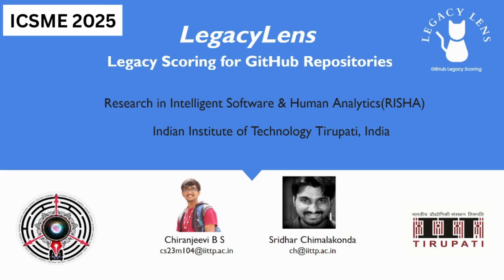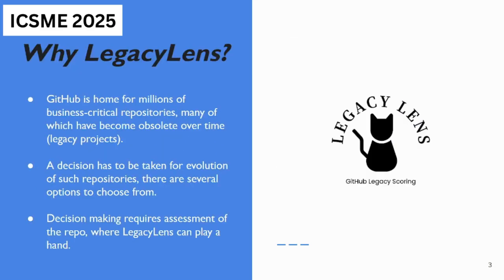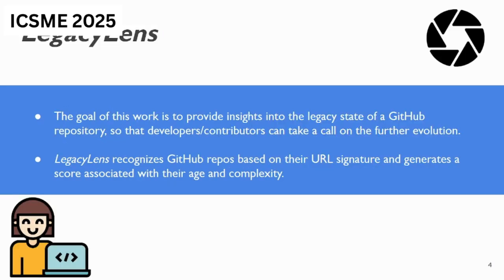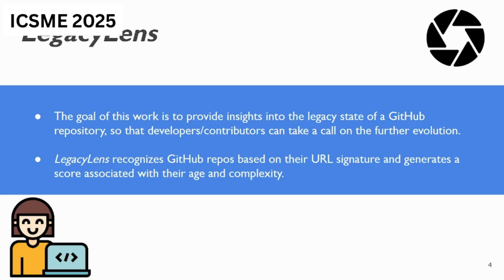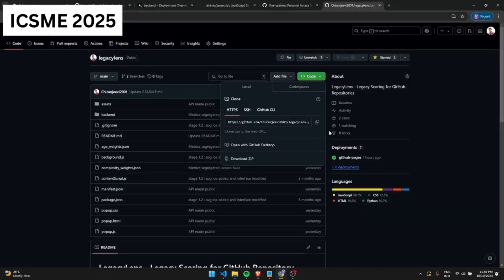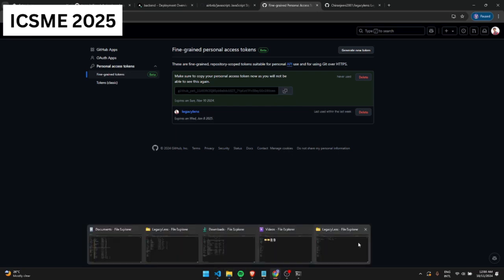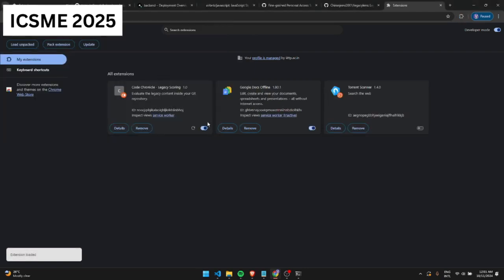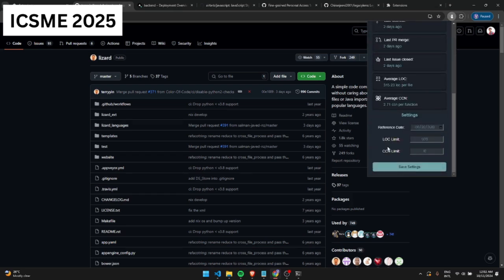Legacy Lens - Legacy Scoring for Github Repositories | ICSME 2025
GitHub, the leading platform for hosting open-source projects, has collected a large number of repositories, many of which have become obsolete over time. Developers and organizations would want to take decisions on such repositories to maintain their relevance and usability. However, the process of modernization can be difficult and time-consuming due to the lack of proper metrics available for assessing the current state of a repository. To address this, we present LegacyLens, a browser extension designed to streamline the evaluation of a repository's legacy content. Our tool automates the extraction and analysis of key metrics based on the age of the repository and its code complexity. By providing developers with quick insights into the state of a project, LegacyLens aims to reduce the time and effort required to assess legacy codebases and to encourage more efficient and informed decision-making in the modernization process. This tool not only aids in identifying obsolete projects but also promotes better development practices by making it easier to evaluate and update outdated codebases.

Check the comments for the Tool Website and the GitHub link.